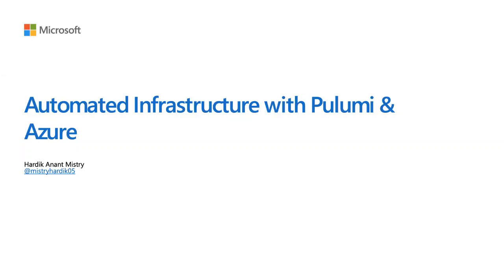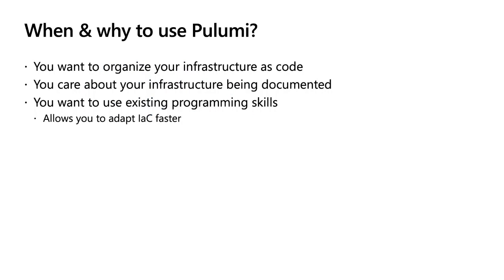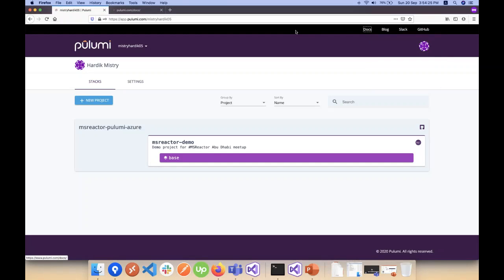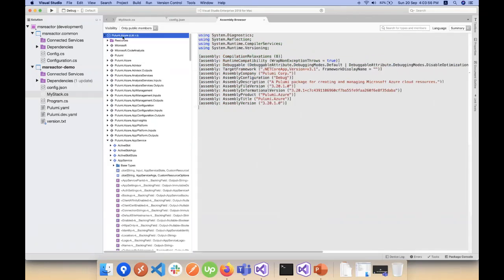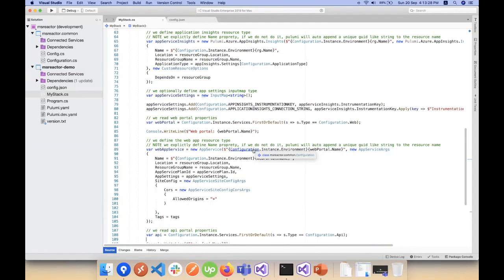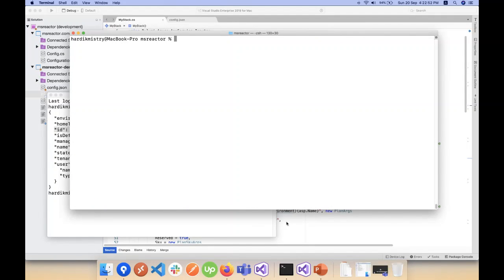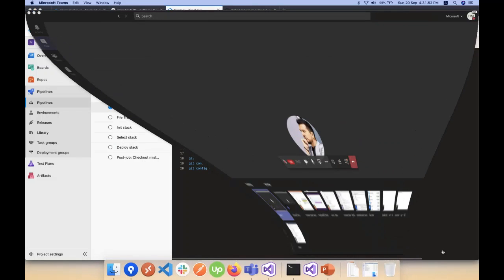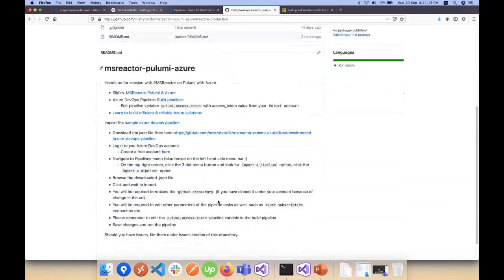Automated Infrastructure with Pulumi and Azure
Pulumi is an open source infrastructure as code SDK that enables you to create, deploy, and manage infrastructure on any cloud. In this session recording, we cover how to automate infrastructure management on Azure using Pulumi. The best part is that it is 100% open source and you are free to choose both, the cloud provider, and the programming language you love.

Speaker: Hardik Anant Mistry

Microsoft MVP

Hardik Anant Mistry is a Founder of a bootstrap technology company APPMATTIC and works as a digital transformation consultant. He is awarded as a Microsoft MVP 3 times in a row. When he is not helping customers, you may find him helping as a speaker and mentor at local user groups and meetups around the world. You can connect with him on twitter

[eventID:10198]